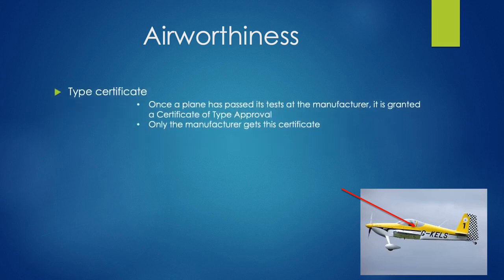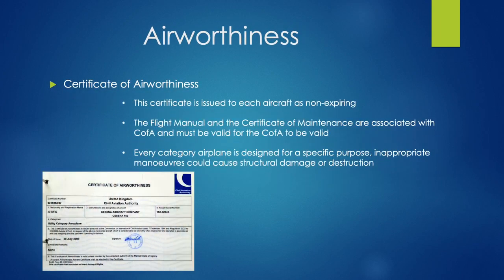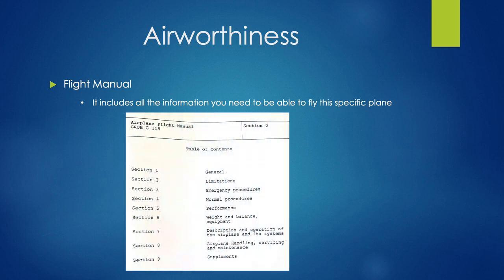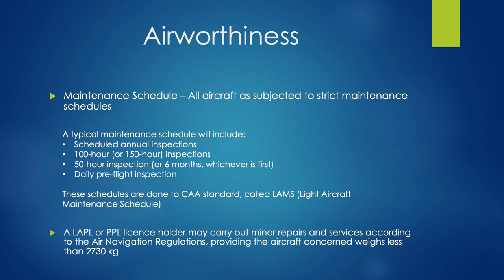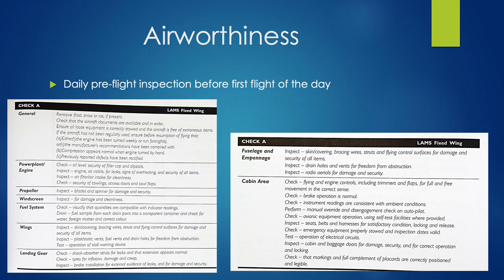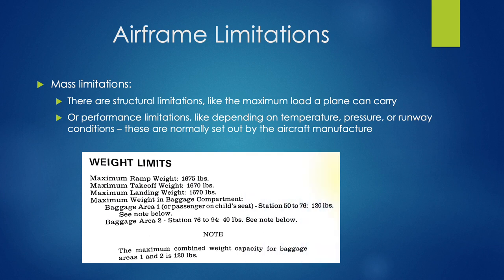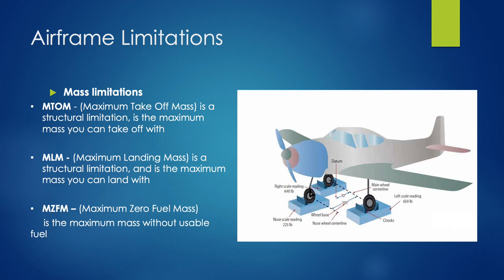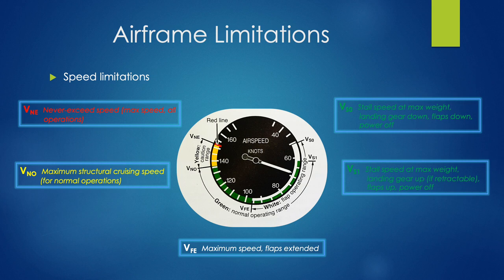Private Pilot licence Flight Performance and Planning Online Ground School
Flight Performance and Planning   PPL Expert Online Ground School FREE Sample
Check out this free 15 minute sample of our full flight performance and planning training video. Helping you to pass the CAA flight performance and planning theory exam required for a LAPL or PPL pilot license.